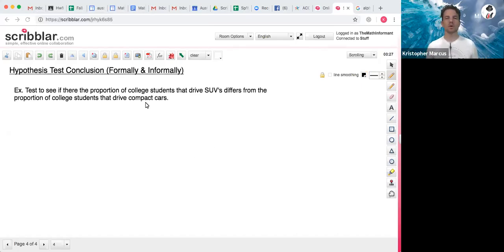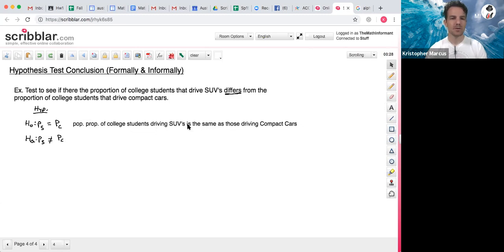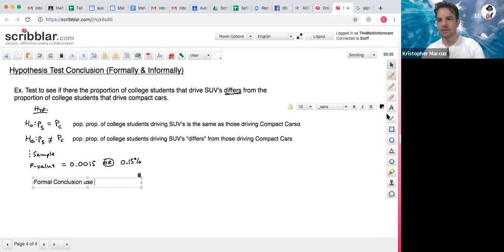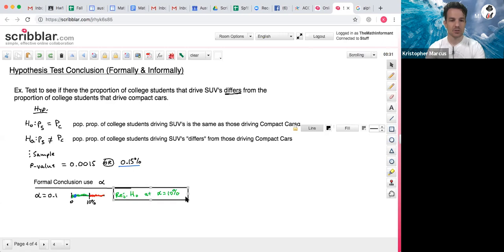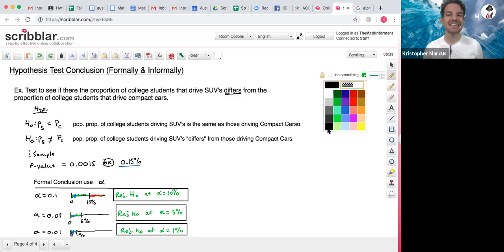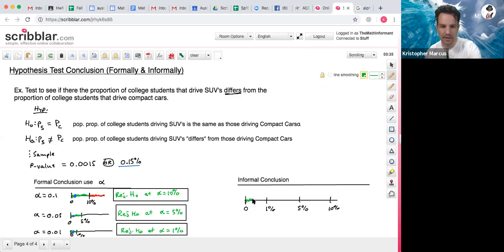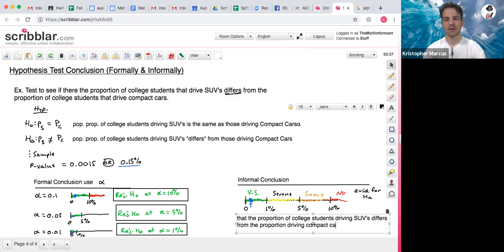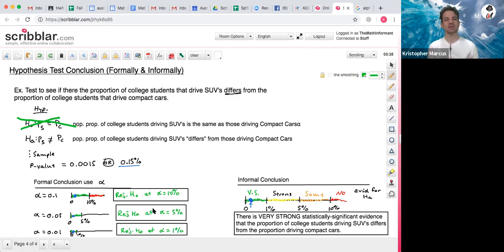Statistics Hypothesis Testing Part3 (Formal vs. Informal Conclusion)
Key points:
Formal conclusions talk about what to do with H0 (null hypothesis)

Informal conclusions talk about the strength of evidence there is for the Ha (alternative hypothesis)